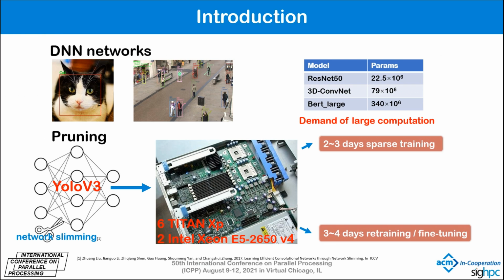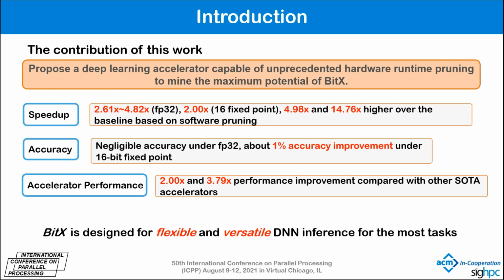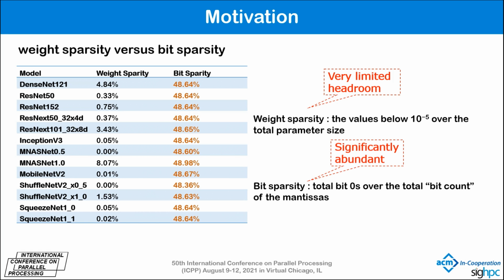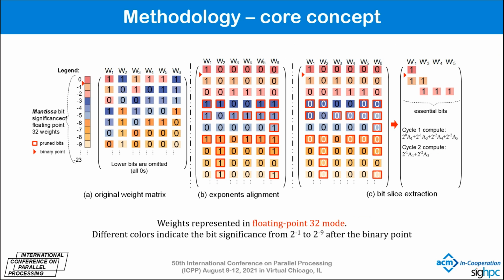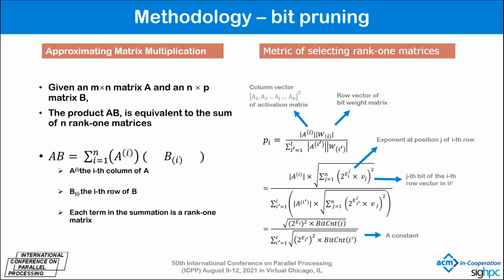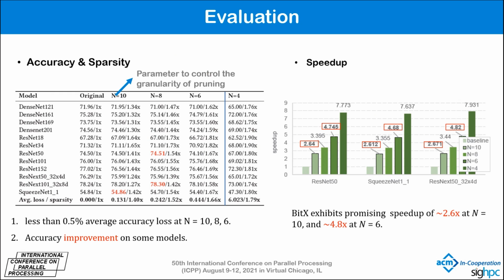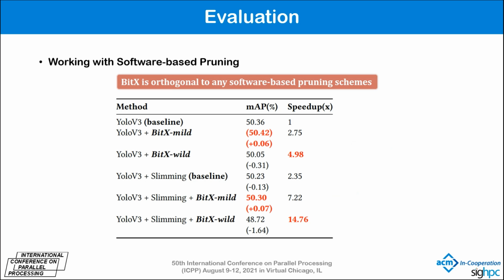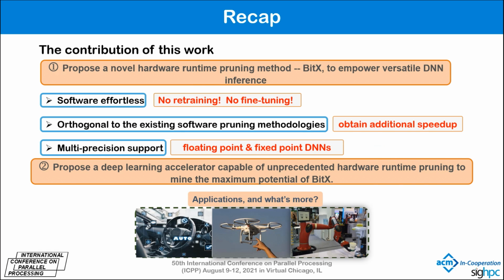Session 1C: BitX: Empower Versatile Inference with Hardware Runtime Pruning